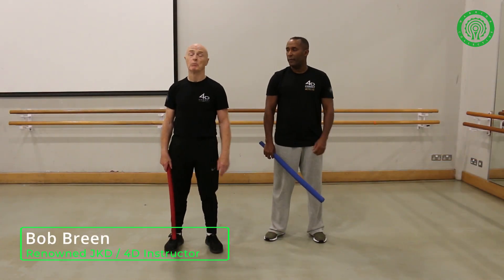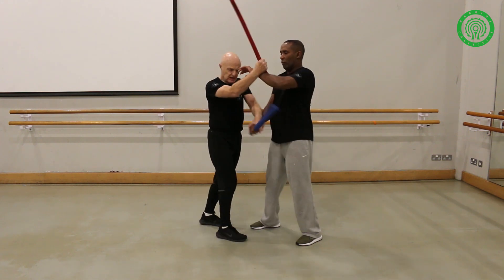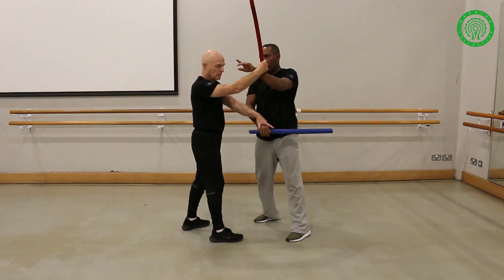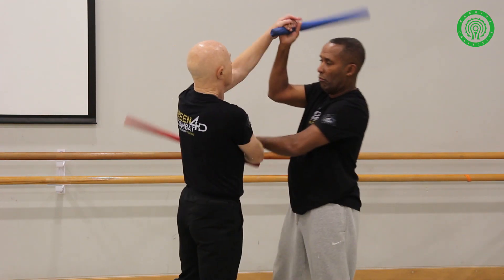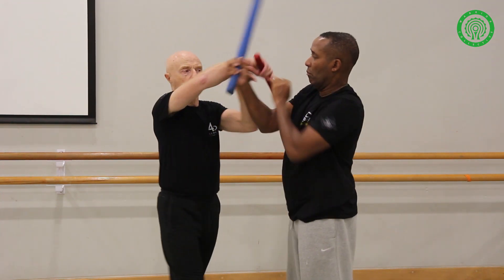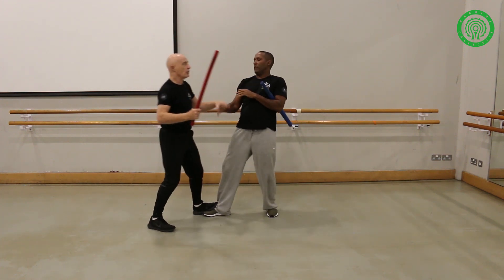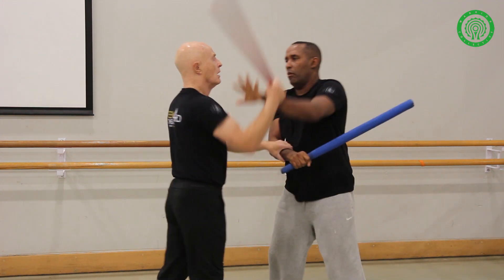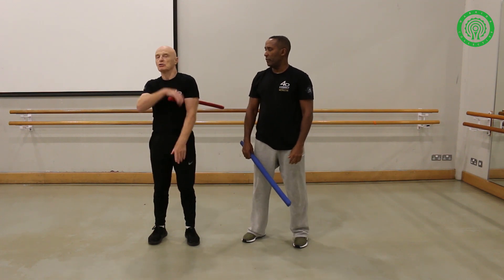Kali Single Stick Training Techniques - Stick Trapping and Disarms with Bob Breen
The use of the single stick in Kali and Jeet Kune Do is frequent in some of their drills. Here, renowned instructor Bob Breen goes over one of his favourite ones for trapping to disarm.

Some Martial Arts disciplines are not as known because of their less sport based training applications. Kali and Jeet Kune Do are two of them.

Thanks for watching, I hope you enjoyed watching this Kali Single Stick Training Techniques video,  please like, share and don't forget to SUBSCRIBE to Warrior Collective for more great videos each week!!